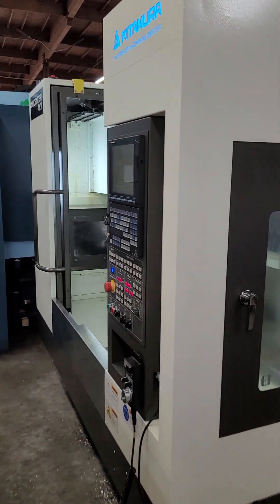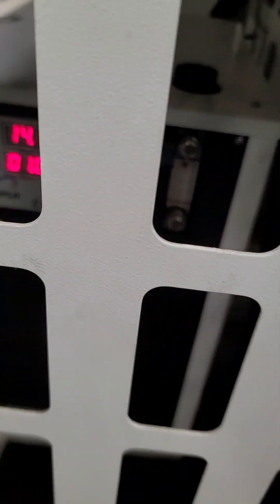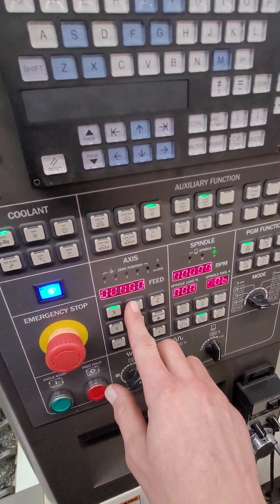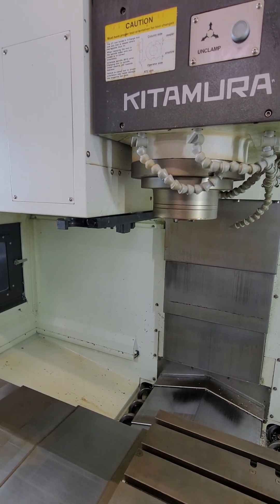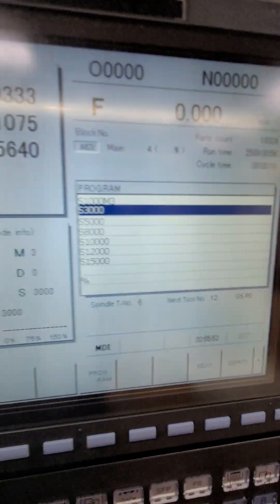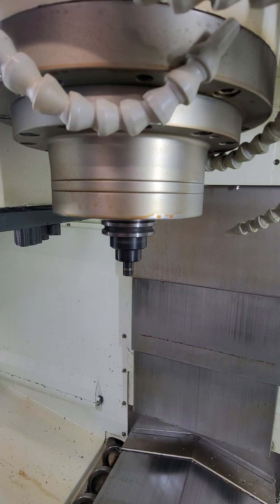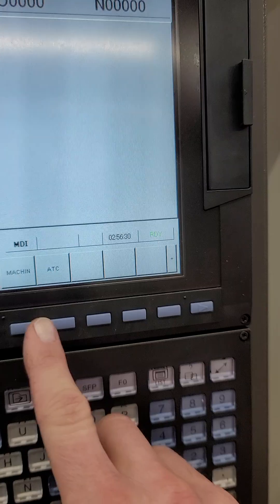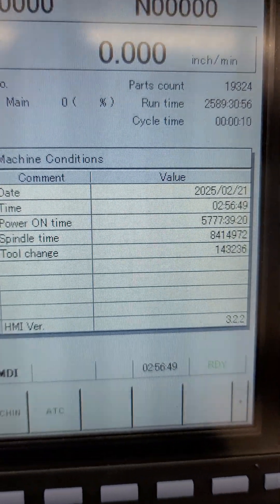2021 Kitamura MyCenter 4XV CNC Vertical Machining Center 8076419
2022 Kitamura MyCenter 4XV, X-Axis Travel 40.2", Y-Axis Travel 20.1", Z-Axis Travel 20.1", Spindle Speed 15,000 RPM, Spindle Taper CAT 40, Tool Magazine Capacity 30 ATC, Control Kitamura Arumatik-Jr, Chip Removal Chip Conveyor, Multi Chip Auger, Coolant Standard Coolant System, Note: Plumbed and Ready for Through Spindle Coolant, Features: 675 Block Look Ahead